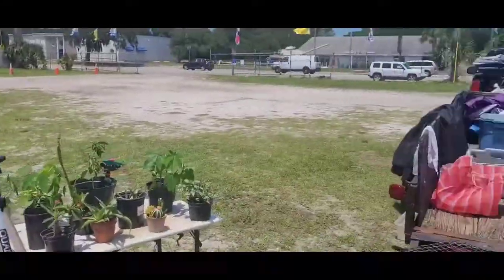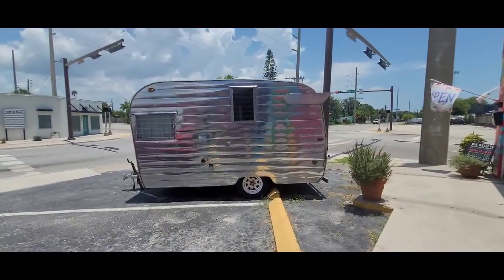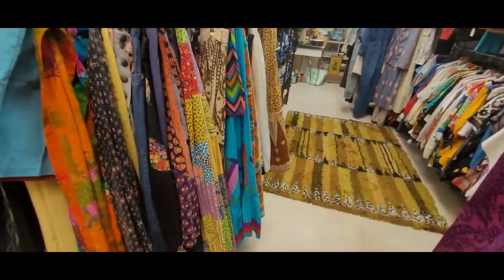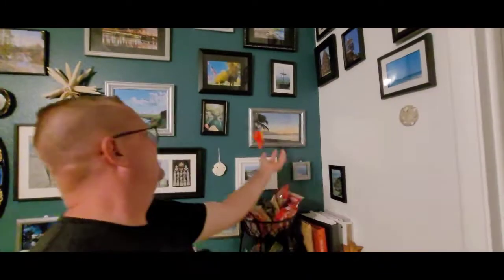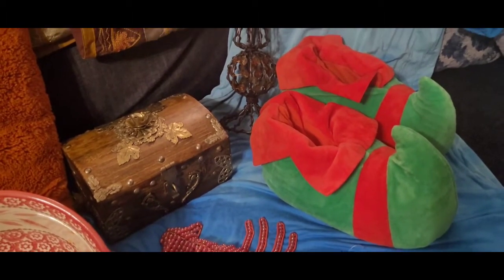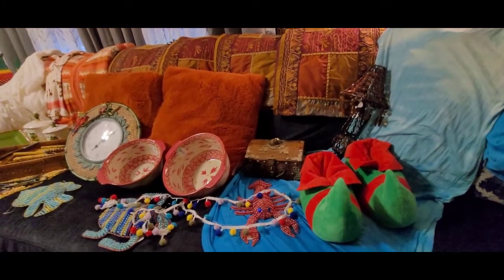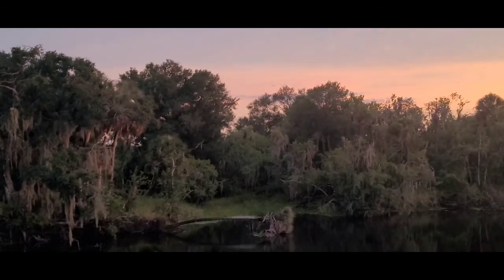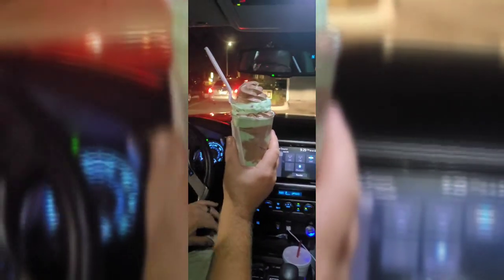Day 9: Thrifting (Armadillo Find!) Alligators, and Ice Cream!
Robin. Jen, and Chris check out some shops, gators,  and Jeremiah's 🍨